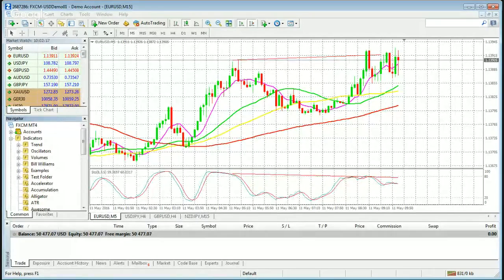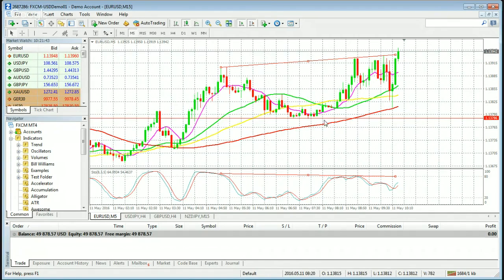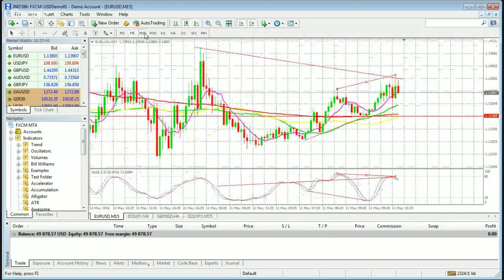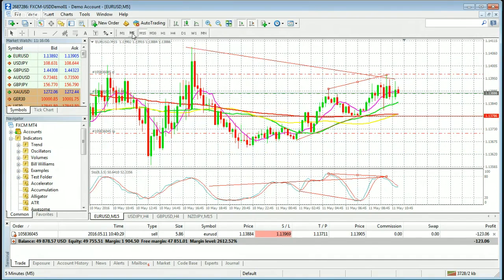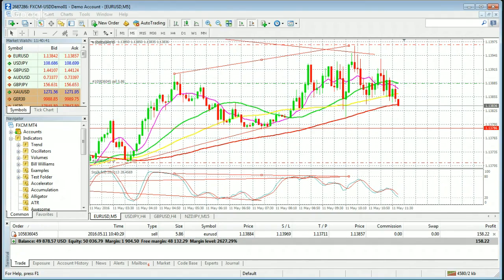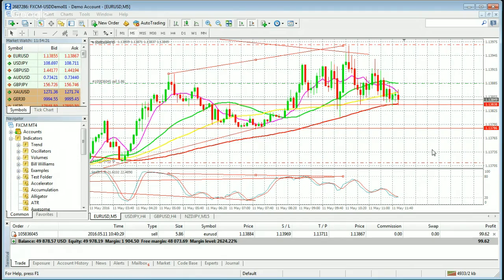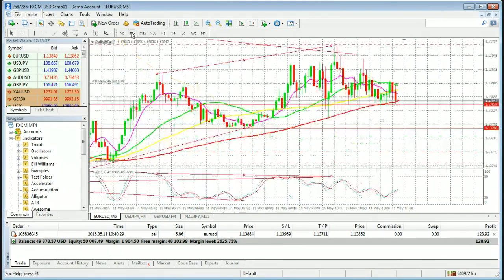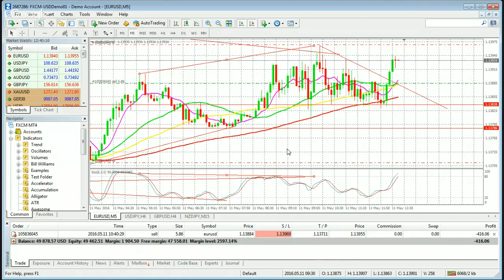Intraday LTS 11/05/16